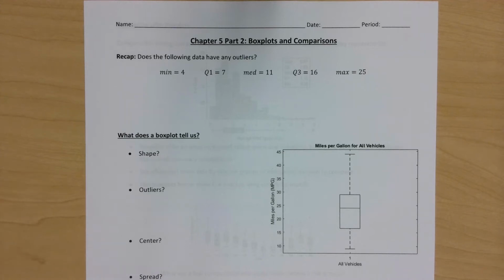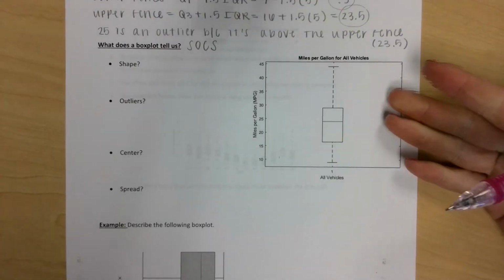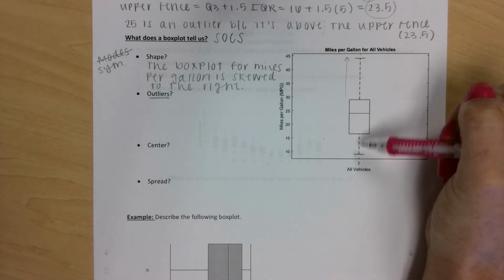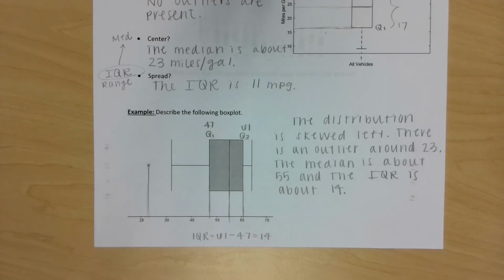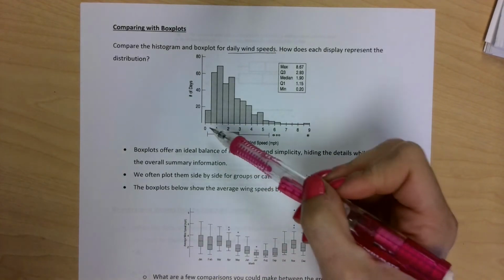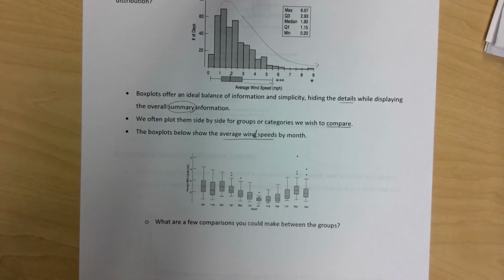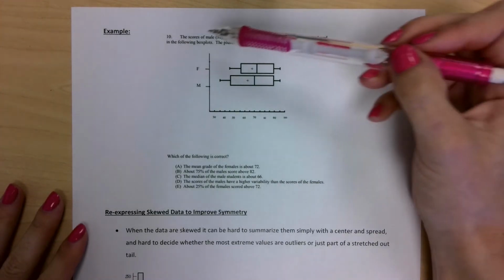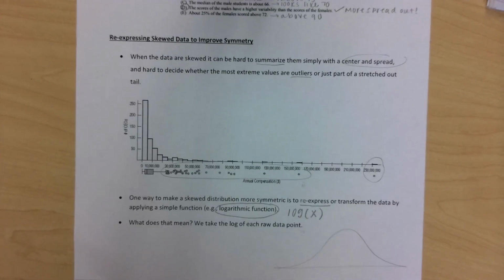Chapter 5 Part 2